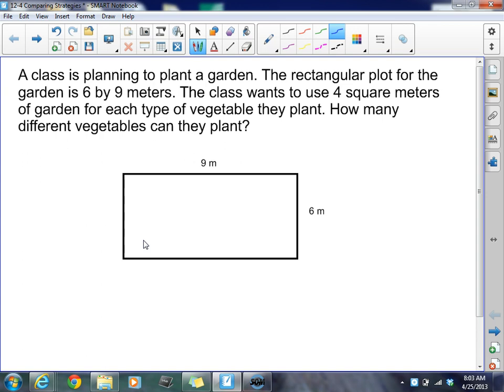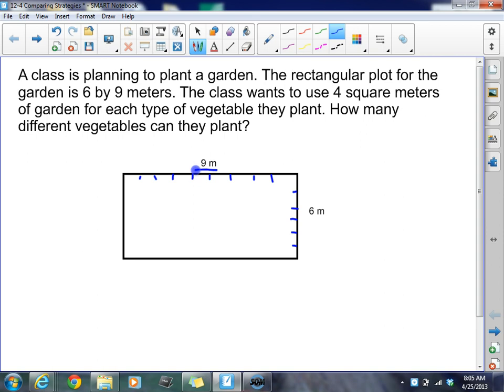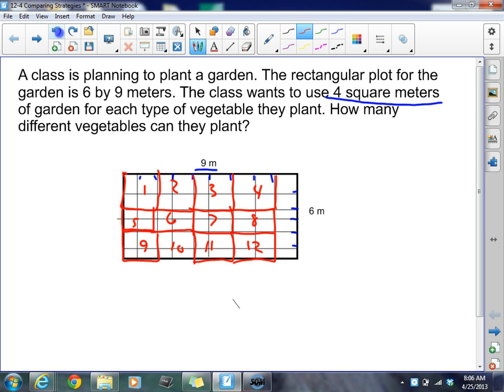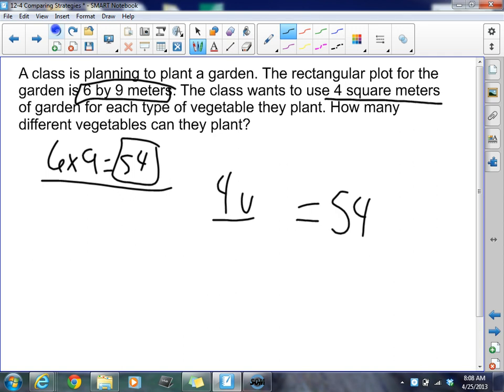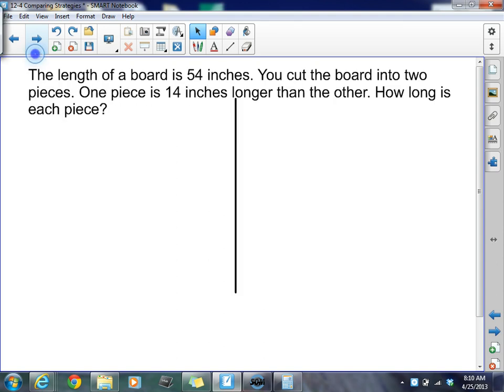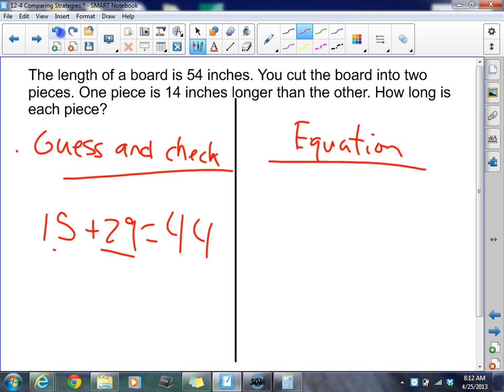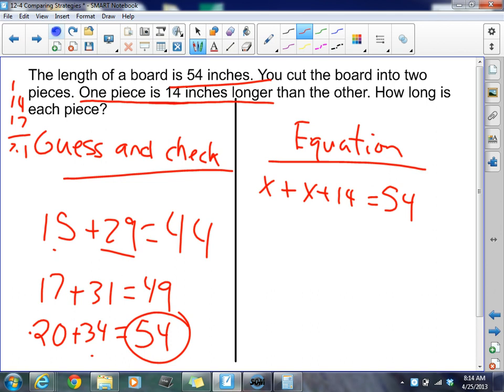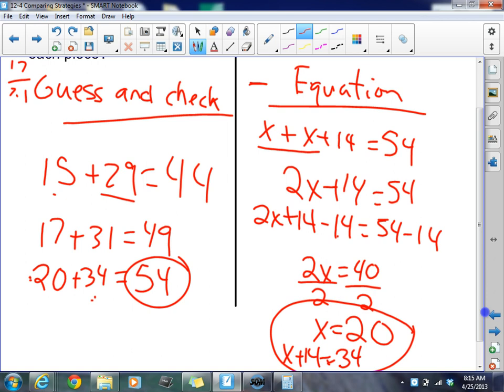12-4 Comparing Strategies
This video will teach you how to use sevearl strategies to solve problems